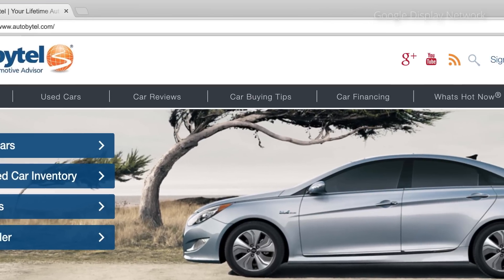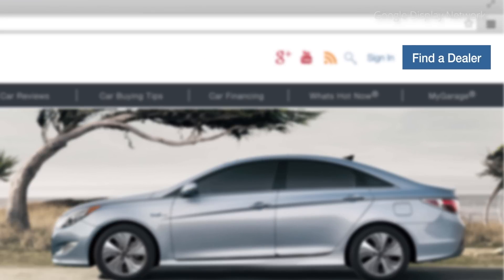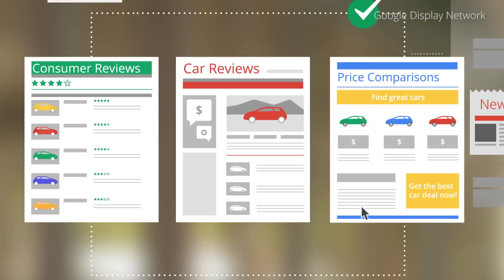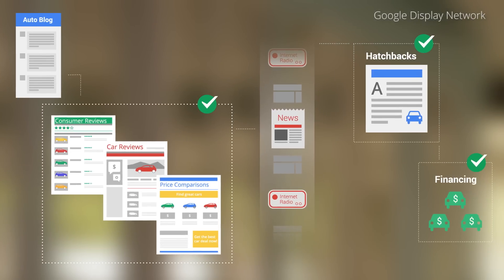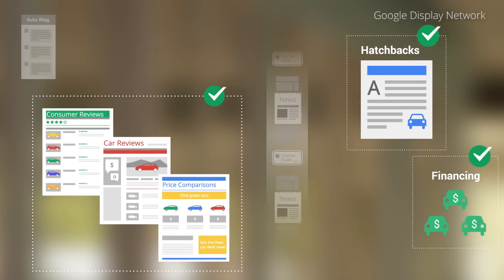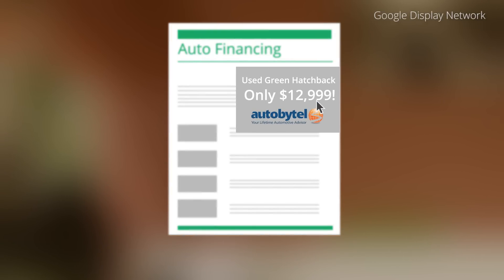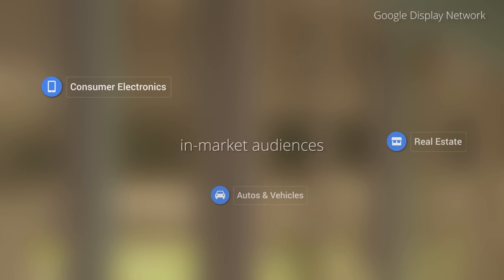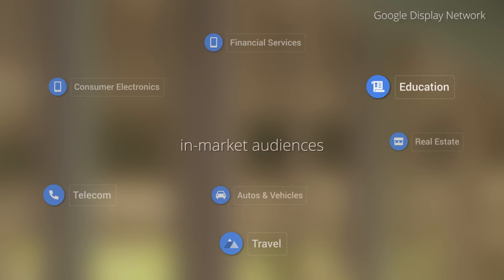In-Market Audiences | Google Ads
blog.google/technology/ads/new-advertising-brands/

In-market audiences is a way to connect with consumers who are actively researching or comparing products and services across Google Display Network publisher and partner sites and YouTube. To qualify someone as being in-market for a specific product or service, Google takes into account clicks on related ads and subsequent conversions, along with the content of the sites and pages they visit and the recency and frequency of the visits. In this way, Google accurately categorizes users so you can target those most interested in your offerings. To learn more visit the AdWords Help Center If you manage a Google Ads account with a lot of keywords and ad groups, bulk uploads are an easy way to manage changes to your campaigns.